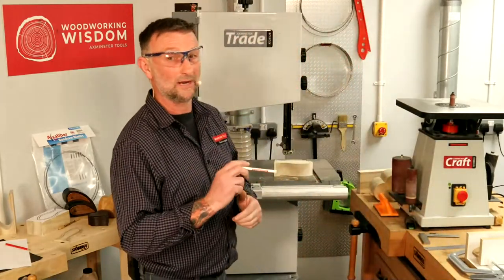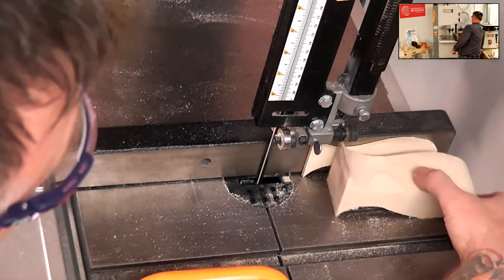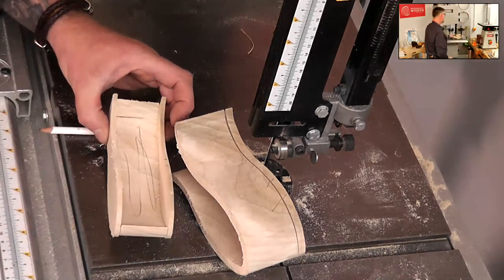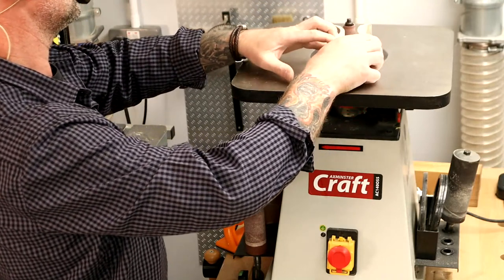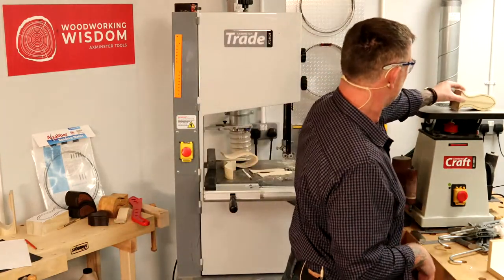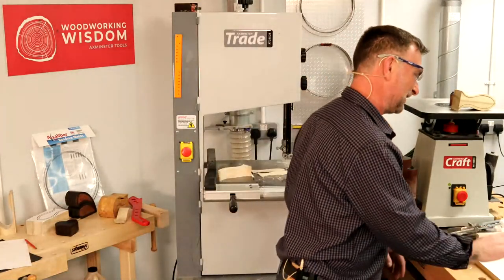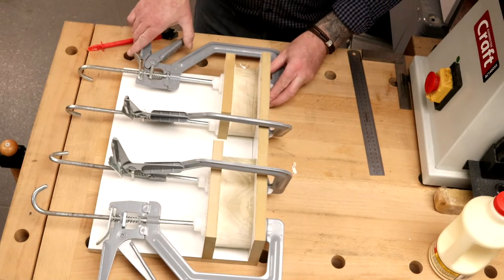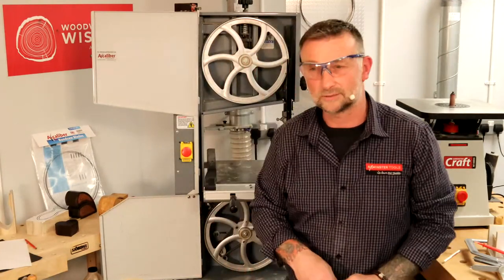Woodworking Wisdom - Bandsaw Box Basics Part 2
Join Craig as he shows you how to use the bandsaw to create a beautiful box, whilst getting to practice your curve cutting at the same time!
It's the perfect opportunity to use up those smaller scraps of wood around your workshop and make a lovely gift for someone special.

AXMINSTER TRADE AT2552B BANDSAW

AXMINSTER CRAFT AC140OSS BOBBIN SANDER

BANDSAW BLADES

AXMINSTER TRADE CLAMPS SOLO SPEED CLAMP

TITEBOND EXTEND WOOD GLUE